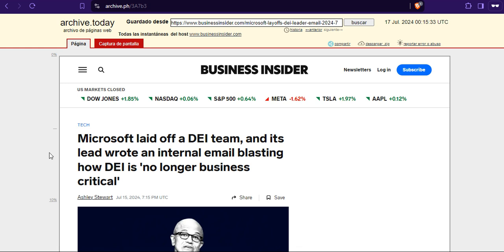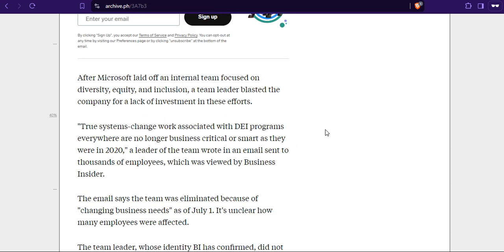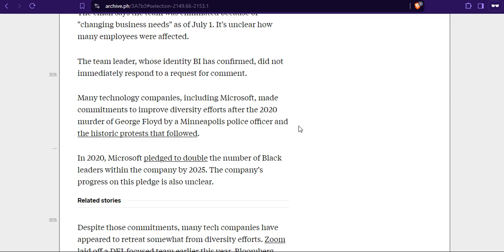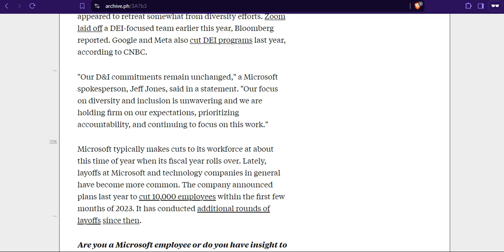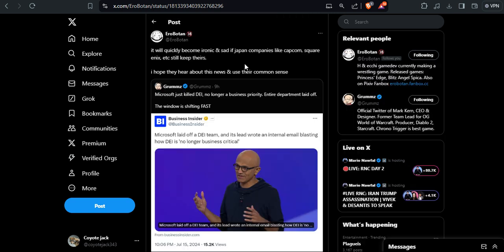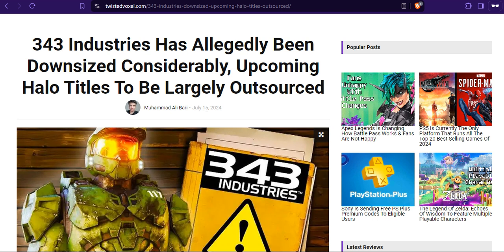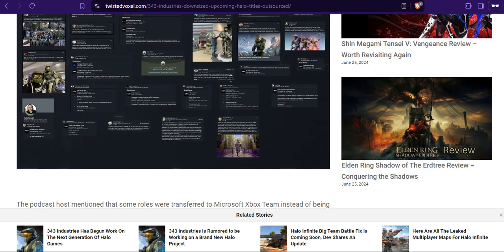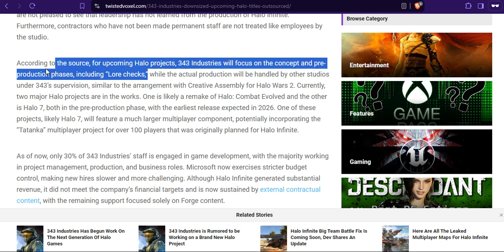Microsoft ditching DEI and dropping 343i from future halo projects